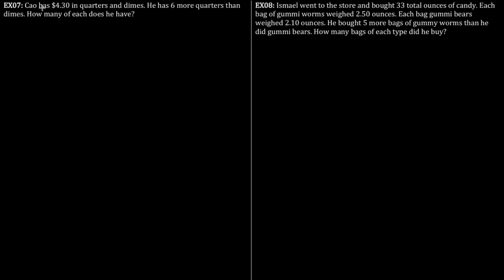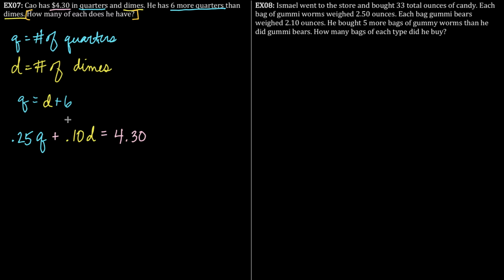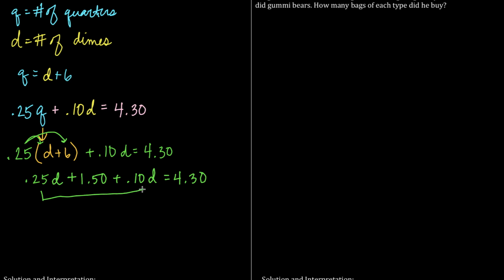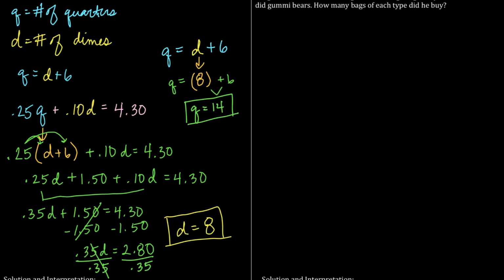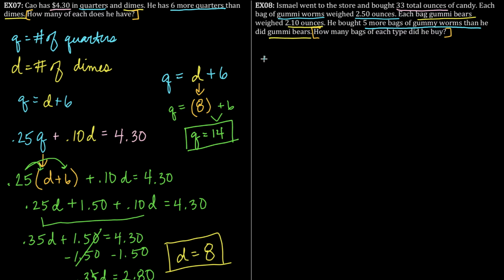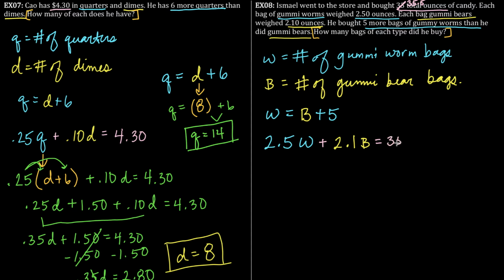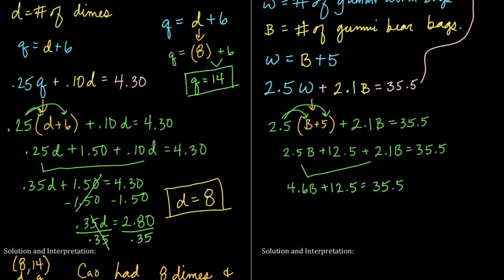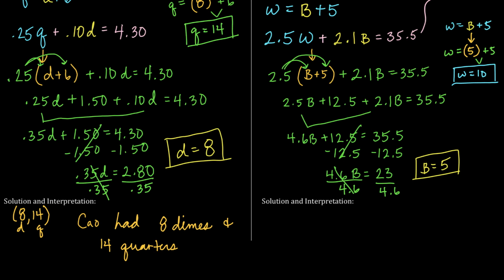85 Systems of Equations WPs 04 (Part 02)